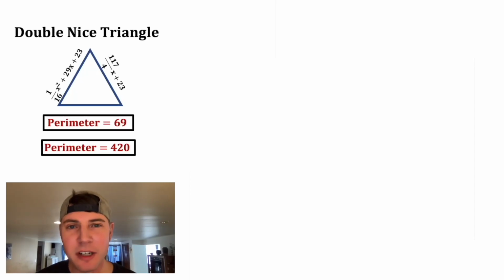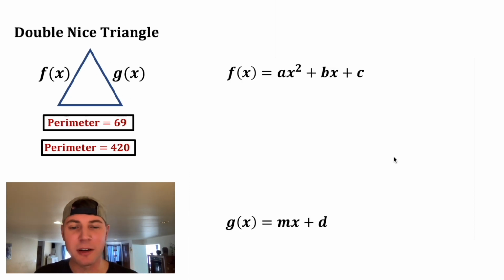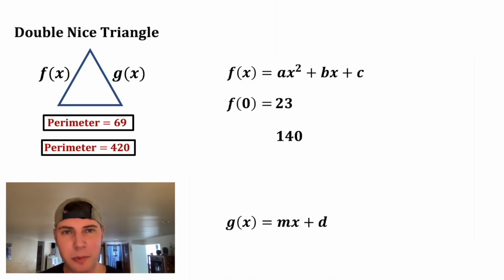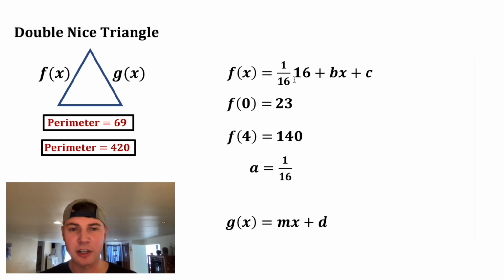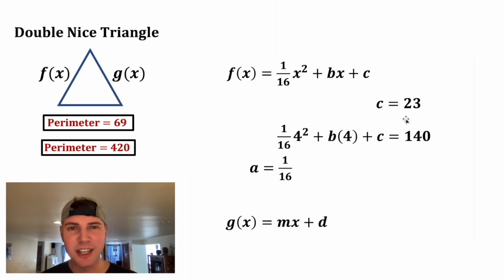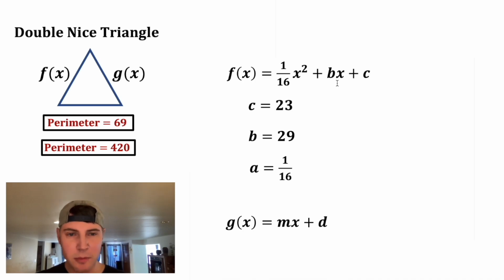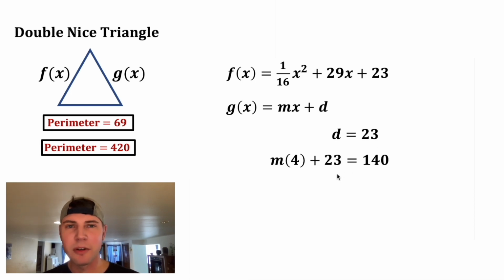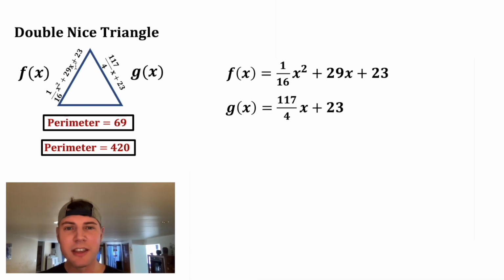How to make a Double Nice Triangle